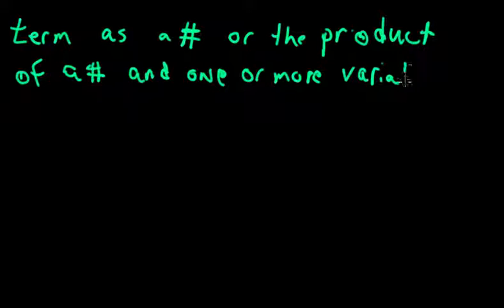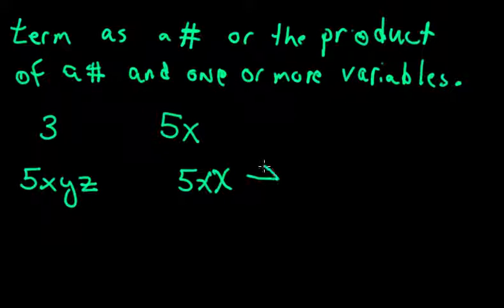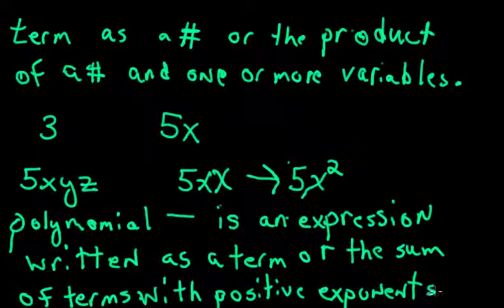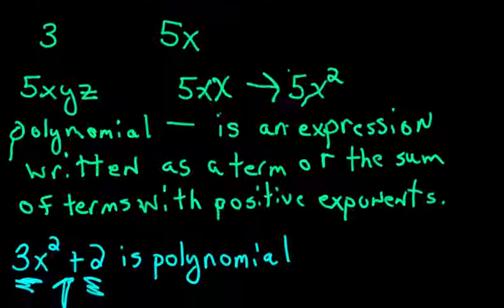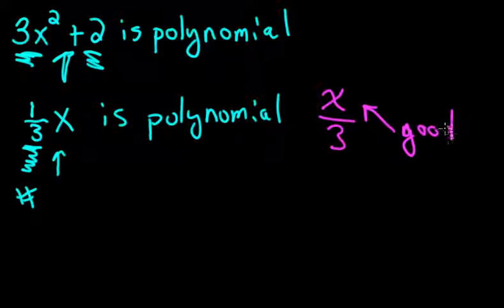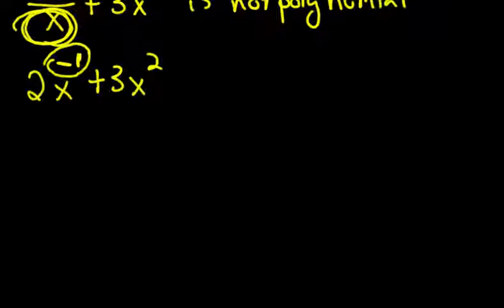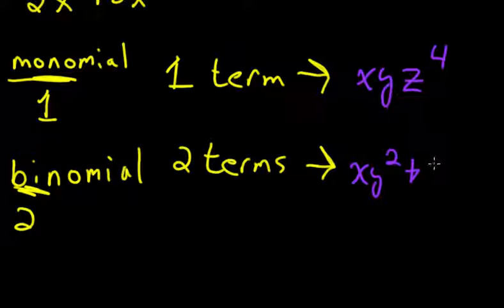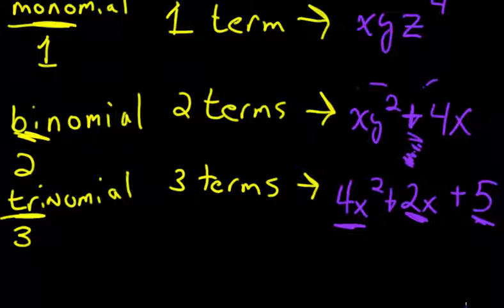3 3 1 polynomials